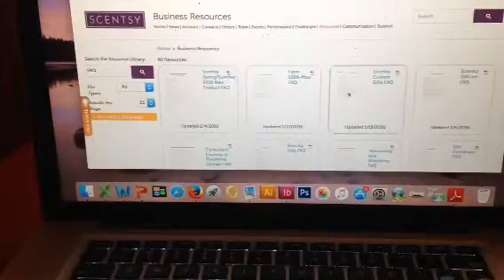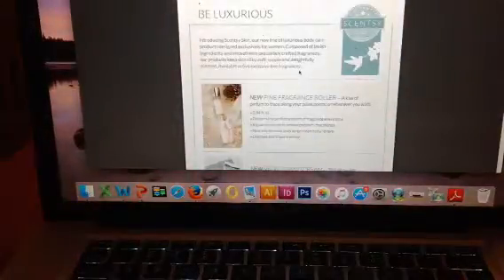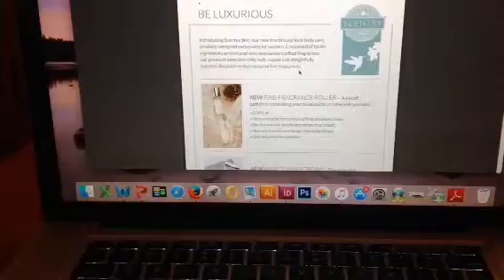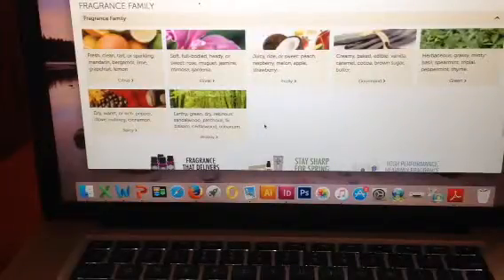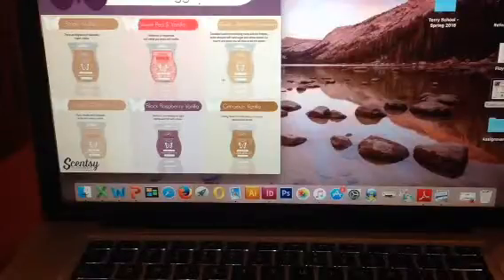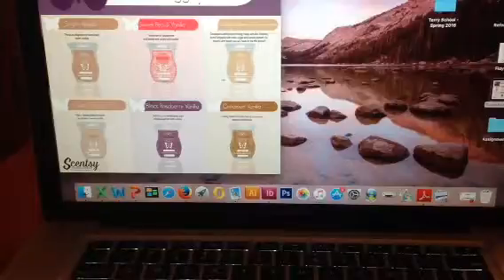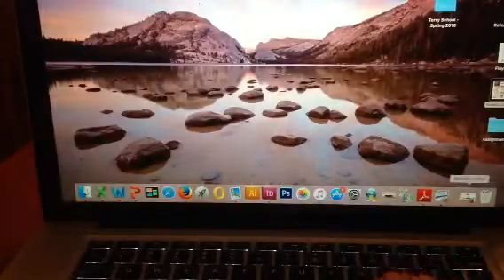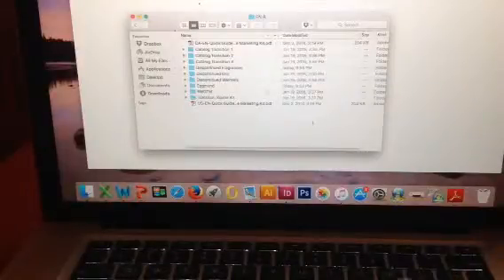Know Your Product, Know Your Resources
To know your product, you have to know what resources are available to learn about products. I highlight some of my favorites here.